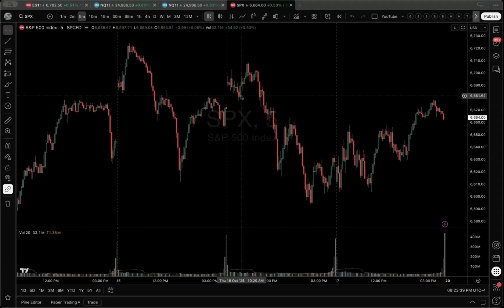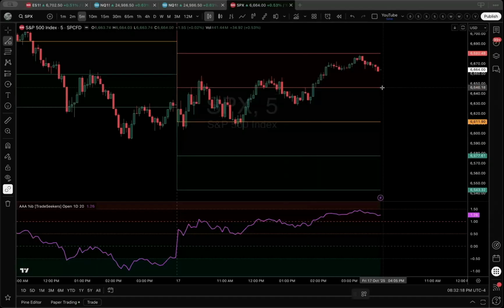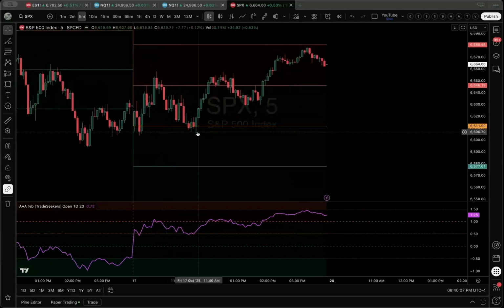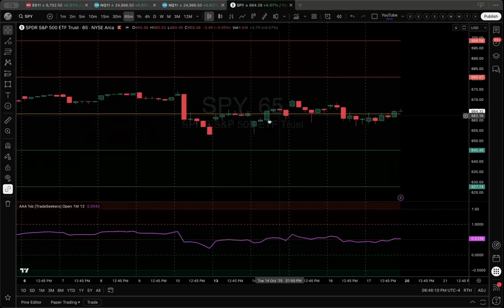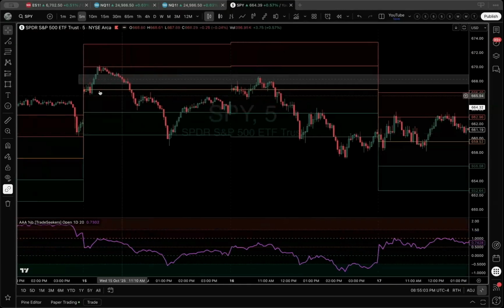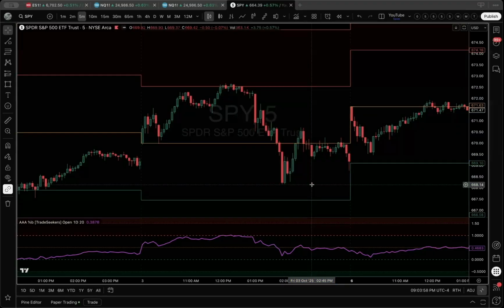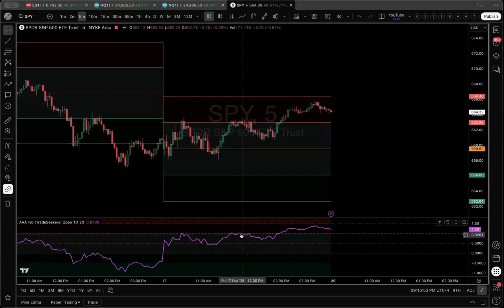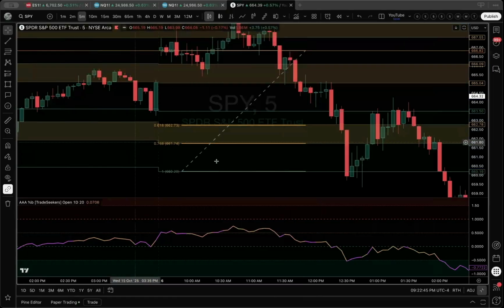Anchored ATR Range %B on TradingView: Project Daily Range, Targets & Entries - 0DTE Credit Spreads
Learn how to project realistic intraday ranges and profit targets using Anchored ATR Range %B on TradingView by Trade Seekers. We cover ATR math, %B logic (inspired by Bollinger %B), clean chart overlays, and multi-timeframe setups (daily/weekly/monthly) to map the “playground” for SPX/ES, SPY, TSLA, NVDA and more.

You’ll see:

How to anchor ATR at the session open and split ranges into ½ ATR / 1 ATR targets

Using the lower %B oscillator to read position within the band—no clutter

Initial Balance (first hour) context to bias trades

Practical use with 0DTE options: butterflies, put/call credit spreads, and futures scalps

Optional Golden Pocket (Fibonacci) zones for reaction levels

Fast settings, clean layouts, and how to find/add the indicator (search “anchored ATR range %B” by Trade Seekers on TradingView)

🔗 Links mentioned are in the description: indicator page, Trade Seekers TradingView/X/Discord, and my resources.

What you’ll get:

A repeatable framework to estimate how far price is likely to move today

Clear targets to place structures inside realistic ranges

A cleaner chart with just the data that matters